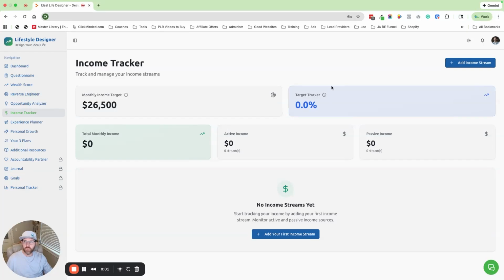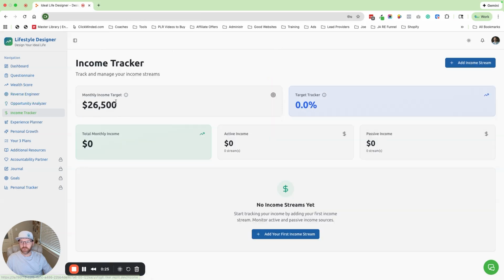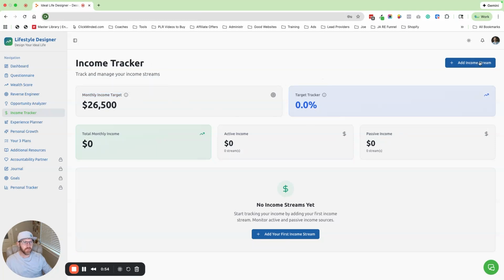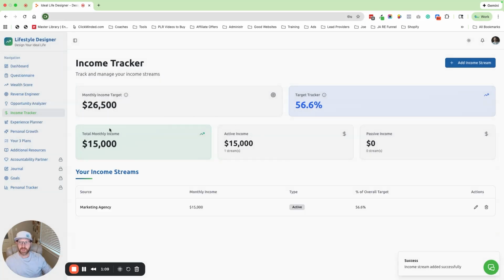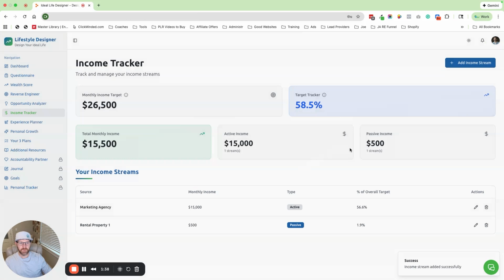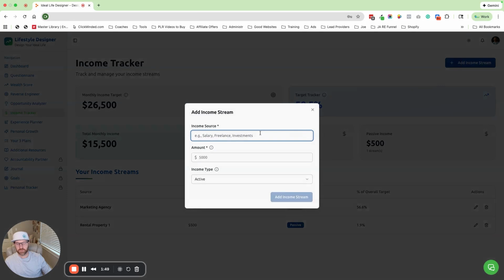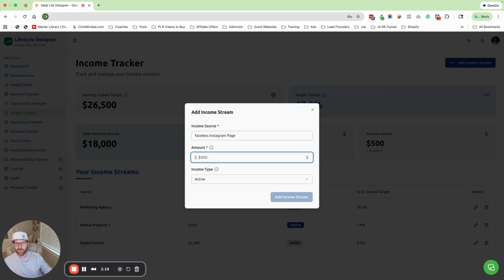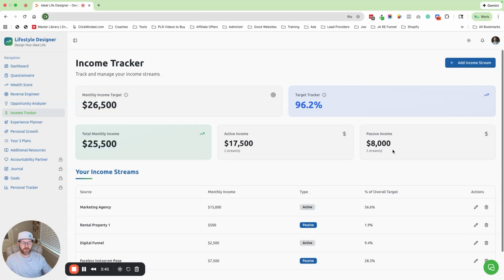Income Tracker | Measure Your Progress Toward Financial Freedom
You can't manage what you don't measure.

You've reverse-engineered your ideal life. You know exactly what you need to earn. But here's the critical question: Are you actually hitting those numbers?

Most people have income goals floating around in their heads, but they never actually track them. They "think" they're doing well. They "feel" like they're making progress. But when you look at the actual numbers? Reality tells a different story.

If you're serious about designing your ideal life, you need to know your numbers—in real time.

The Income Tracker Tool gives you complete visibility into your financial progress, tracking both your active income (money you work for) and your passive income (money that works for you).

The Income Tracker Tool helps you:

✨ Track your total monthly income against your target goal
✨ Monitor your passive income separately—the true measure of financial freedom
✨ See exactly what percentage of your income goal you've achieved
✨ Identify gaps between where you are and where you need to be
✨ Stay accountable to the numbers required for your ideal lifestyle
✨ Celebrate progress and course-correct quickly when you're falling short

You've designed your ideal life. You've calculated what it costs. Now it's time to track whether you're actually earning what you need to get there.

In this video, I'll show you exactly how to use the Income Tracker to measure your progress and stay on target.

📌 This is Tool #5 of 13 in the Ideal Life Designer suite.